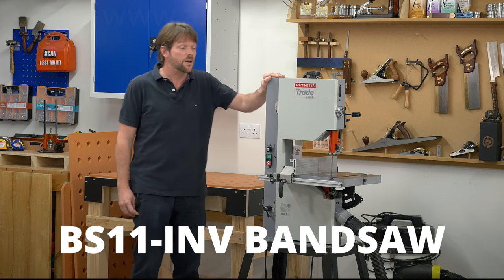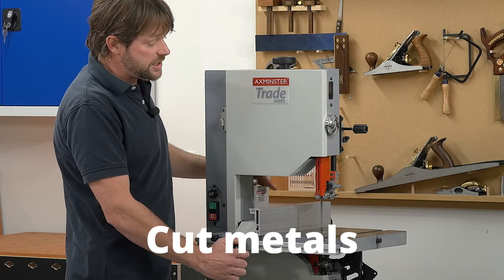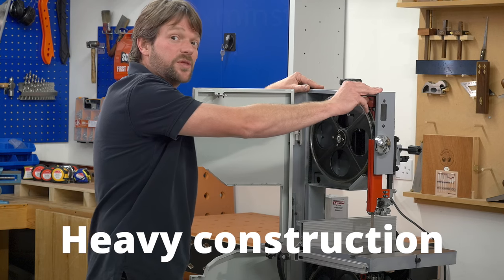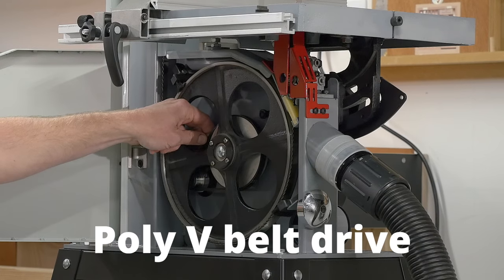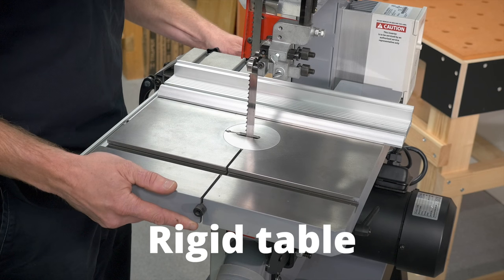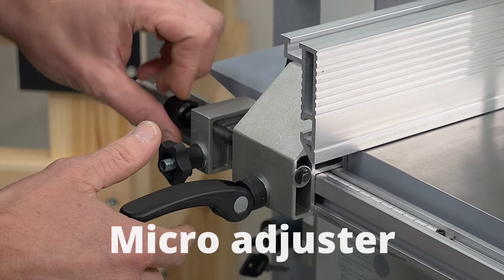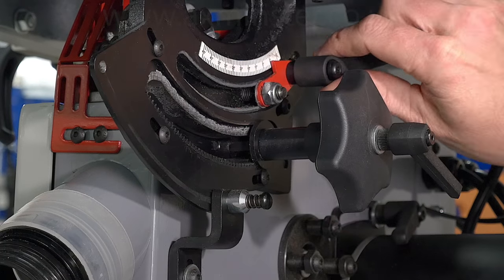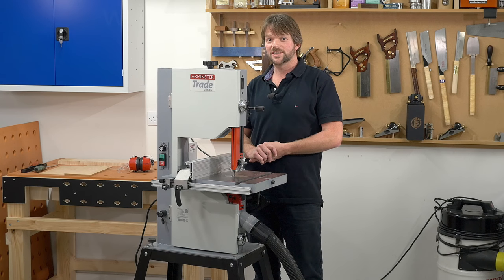Axminster Trade Series BS11-INV Bandsaw - Product Overview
This benchtop bandsaw is made to exacting standards to encompass all the features found on top quality floor standing machines. Designed in house, we set out to create a bandsaw with many unique features. The one piece frame is made from heavy gauge welded steel and is extremely rigid to withstand high blade tensions. A cast iron deep section table is fitted, featuring a ground table surface and a rack and pinion tilt mechanism with indexing stops for common angles. The heavy gauge alloy rip fence is mounted on a cast alloy bracket which also incorporates a fine width adjustment. The fence is clamped with a cam action lever, easily released to allow swift adjustment. Blade guides are all ball bearing with micro adjustment for accurate control. The top guide is mounted on a steel hexagon bar for stiffness and adjusted for height by a small rack and pinion system. A pair of cast iron band wheels, nicely machined and balanced are driven by a multi V belt with a choice of two ratios. The 750W induction motor features an inverter drive to control the motor speed. This gives a speed across the range of 42-1001 m/min. By using the lower belt speed and reducing the motor speed, this machine can be used for cutting some types of metal, for example by using a fine pitch M42 blade this bandsaw will handle mild steel plate from 2 to 10mm thick. Thinner or harder materials cannot be cut in volume on this bandsaw. This model is a true all round machine, suitable for many projects using all kinds of materials.